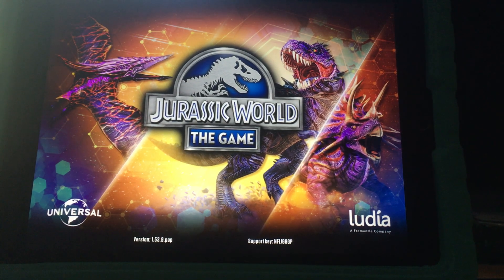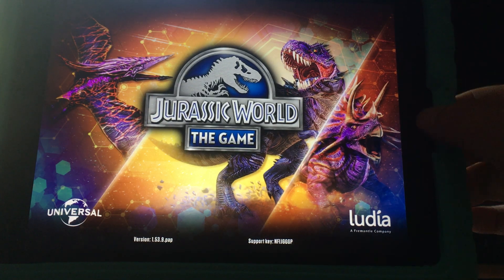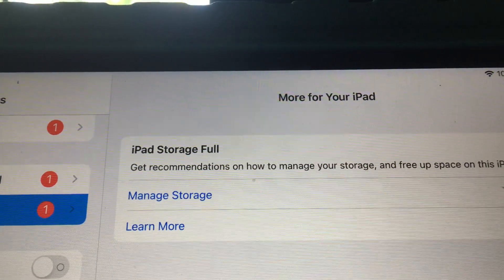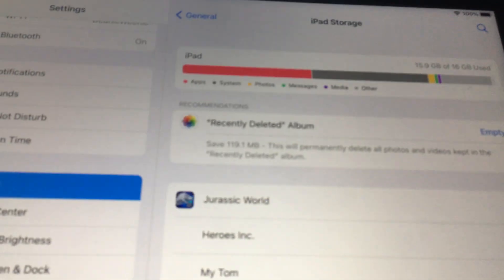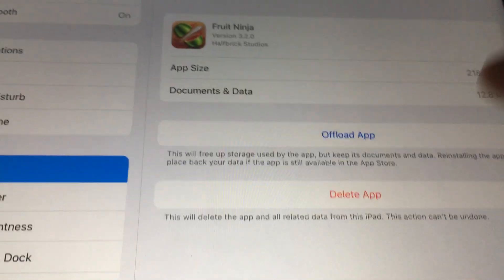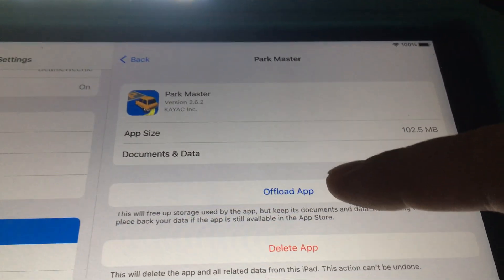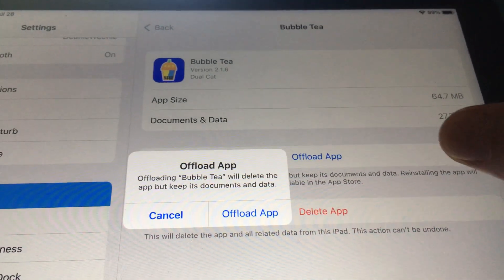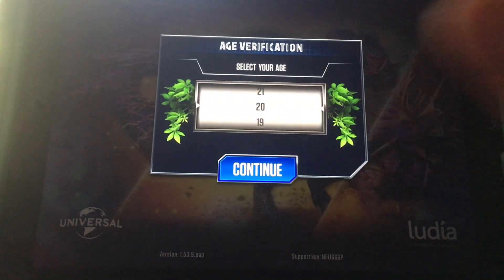Ipad NOT Loading games. 1. Check ipad storage isn't full. 2. Try restarting ipad (also update app)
This isn't rocket science.. but in some cases... when your ipad doesn't load apps or games.. it could be as simple as this:

1.  1st check your app is updated to latest version
2.  Check your ipad storage isn't full.  If it's full, it won't be able to play or even load the game.  Sadly, most of the time your ipad won't tell you this when you start the app.
3.  Finally, try restarting you ipad.